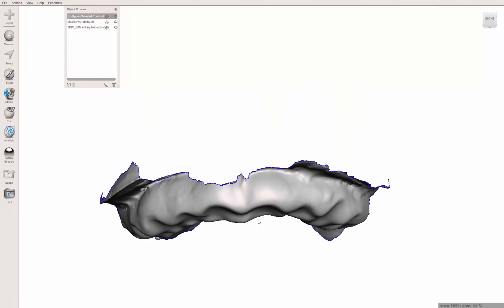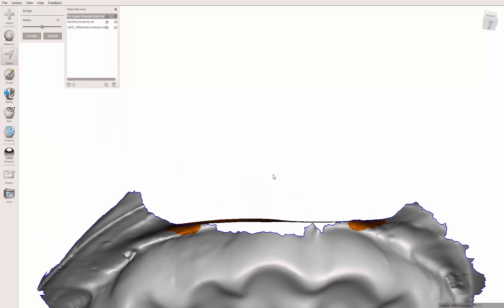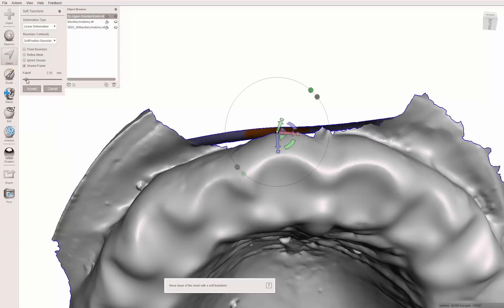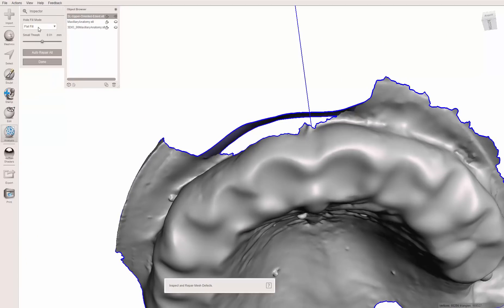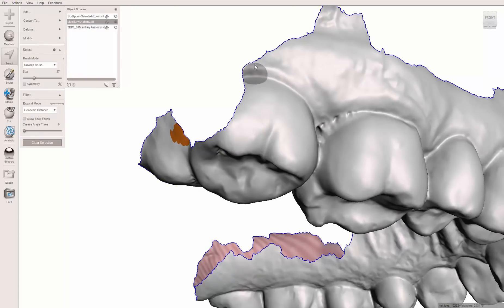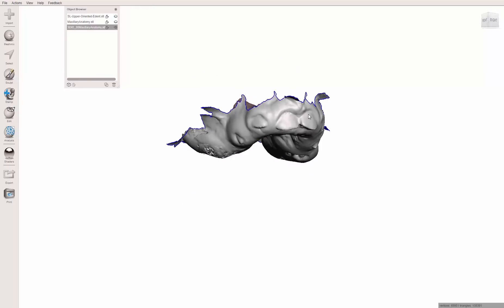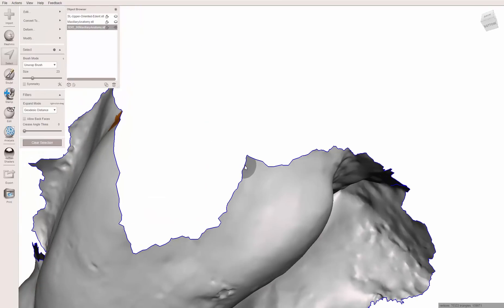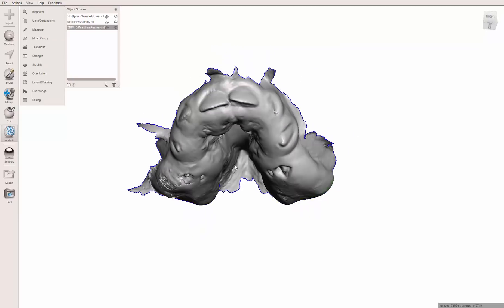Meshmixer Dental - (ADVANCED) Repairing Models by Bridging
This video shows how to use the Bridge tool to repair models that are missing data on the paremeter. It is ALWAYS best to get a new impression to capture this data, but not always possible. This will hopefully help to fill in the gaps at times where absolute precision isn't imperative.